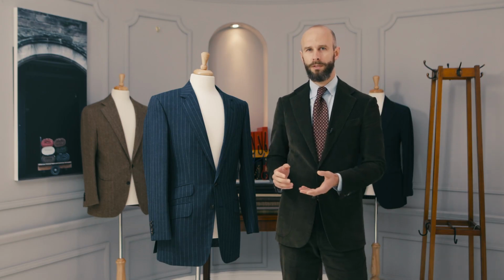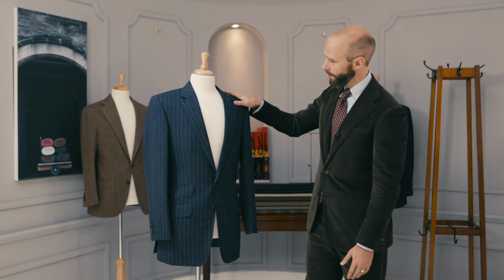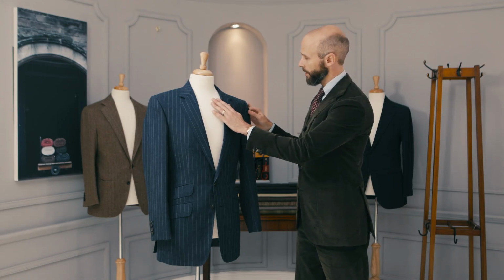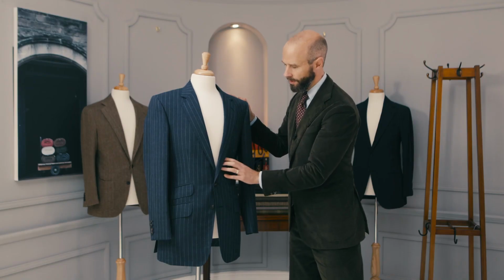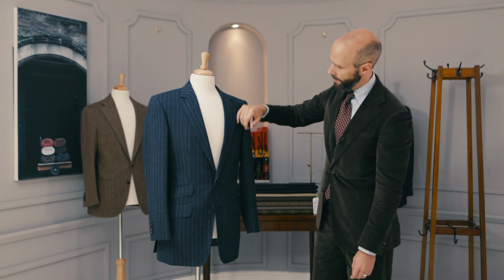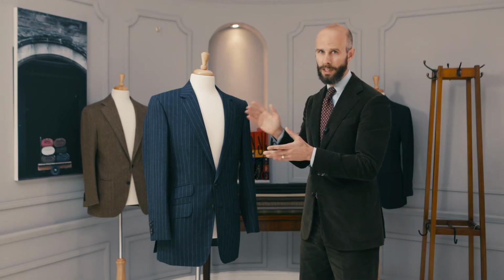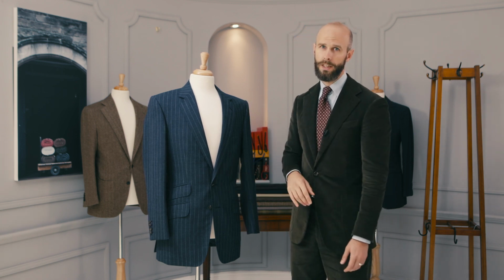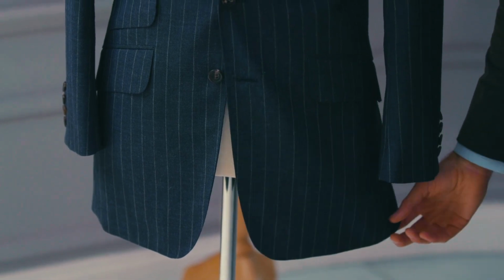The style of a bespoke jacket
British author Simon Crompton explains how the different parts of a jacket affect its impact. The size and shape of the shoulders, the line of the lapel, the position of the buttons - it all makes a big difference.

The video accompanies Simon's series analysing his bespoke suits, available on PermanentStyle.com under the 'Guides' section.